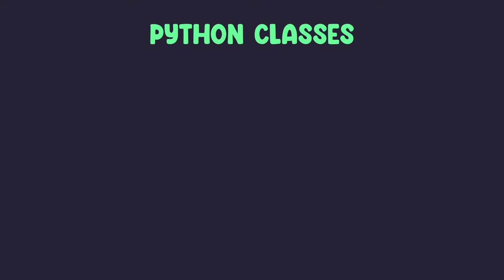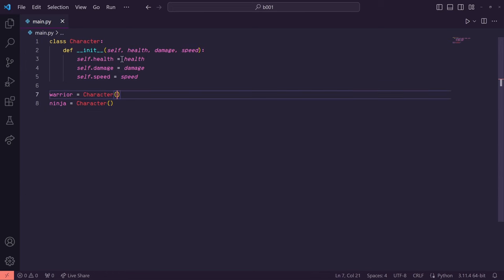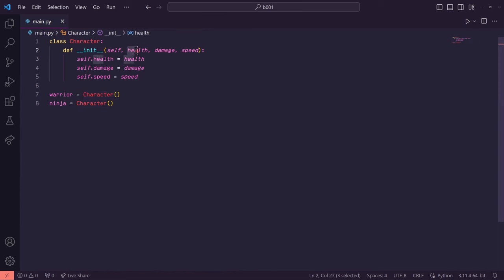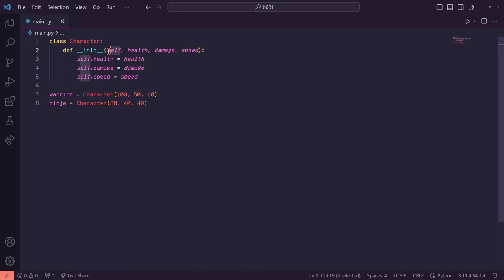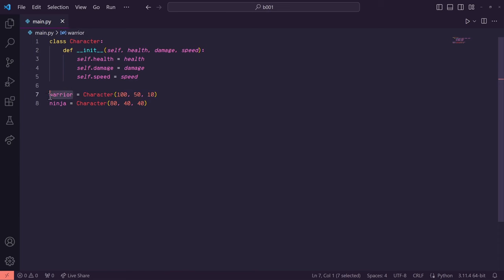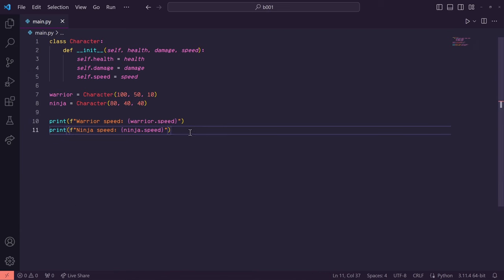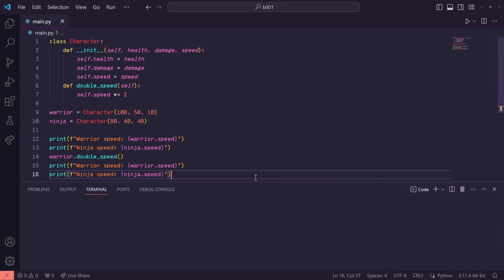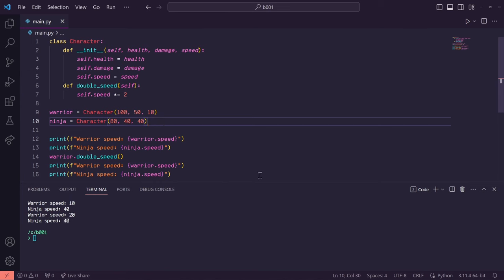Python Classes in 1 Minute!